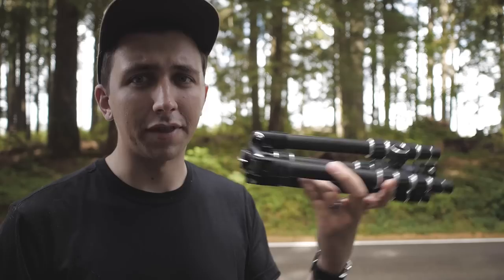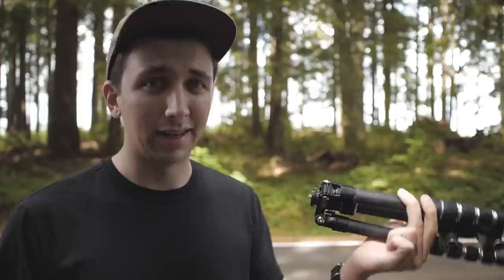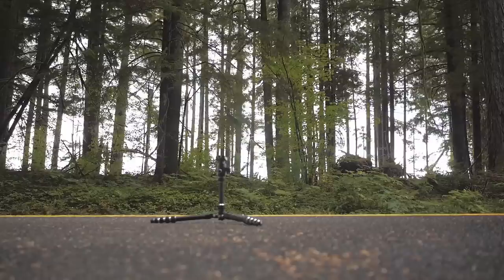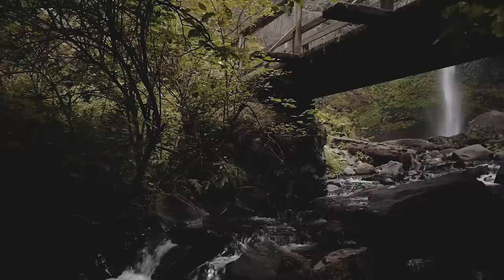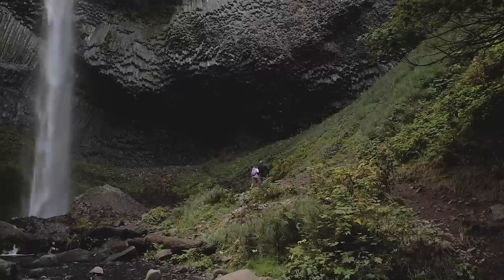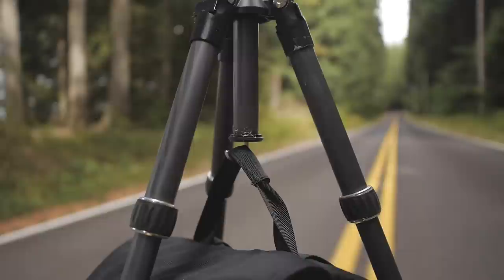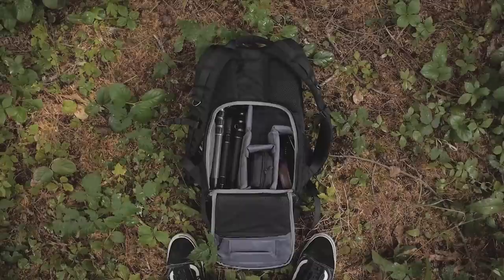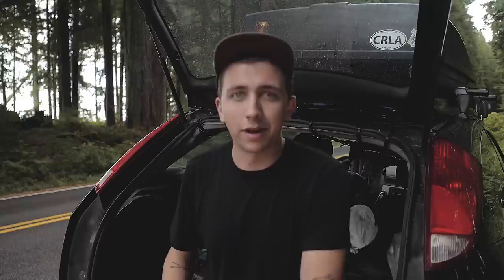Great Tripod For Traveling!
Here's my quick overview of the amazon basics carbon fiber tripod!

My filmmaking kit:

Camera:
I recommend this instead:
Canon 80D

Or if you're into stickers I sell a few on my RedBubble page here:

Merch also available now!